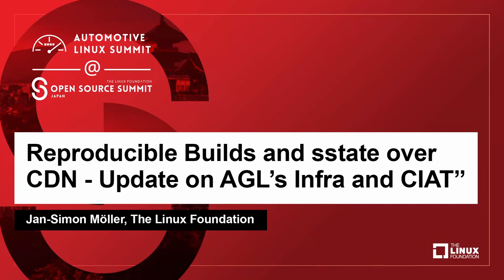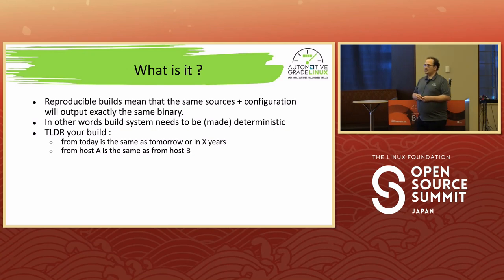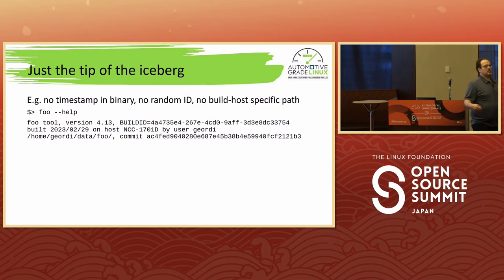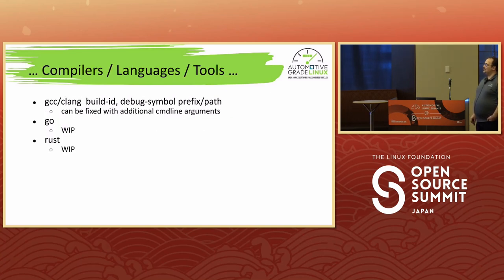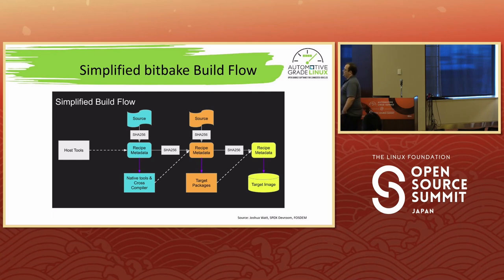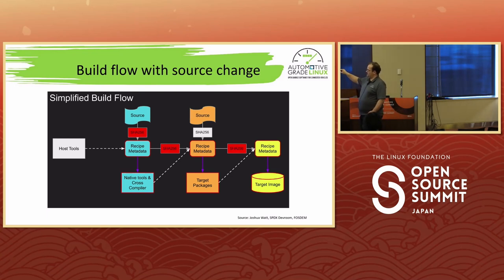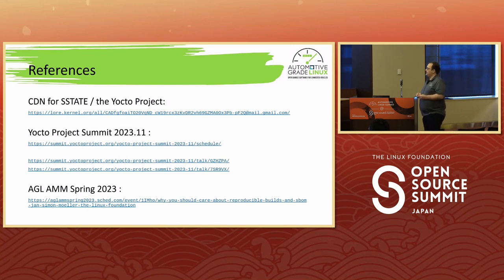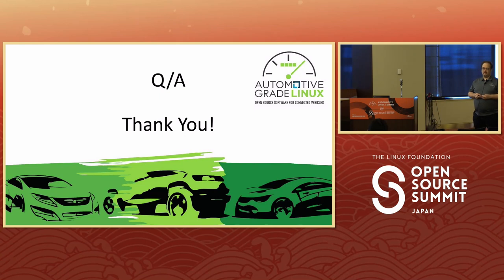Reproducible Builds and sstate over CDN - Update on AGL's Infra and CIAT - Jan-Simon Möller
Reproducible Builds and sstate over CDN - Update on AGL's Infra and CIAT - Jan-Simon Möller, The Linux Foundation

This talk will give an update on the progress of reproducible builds and how the use of PRServ and HASHserv helps speeding up builds. Also the option of using a content delivery network for AGLs sstate mirror is presented.